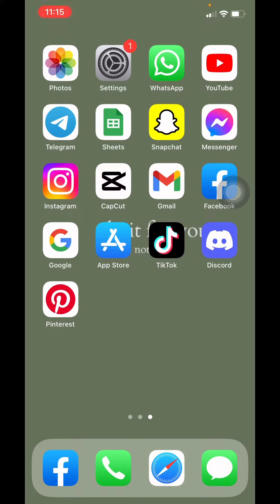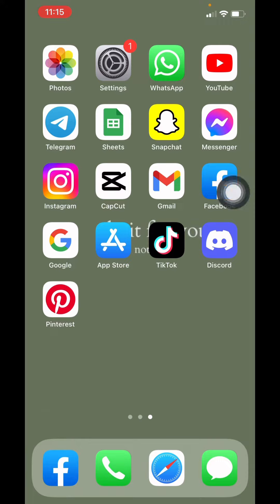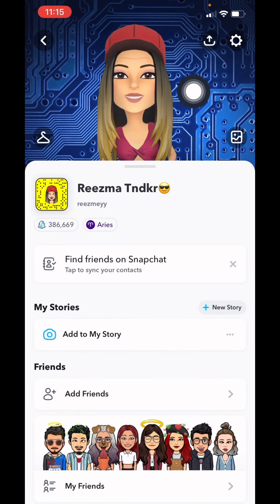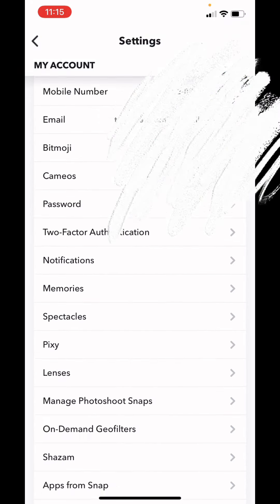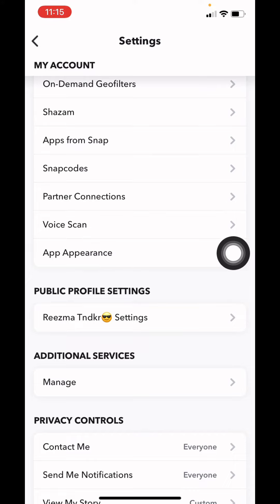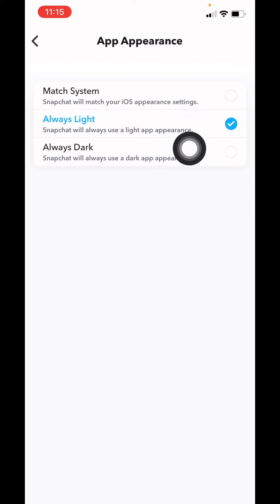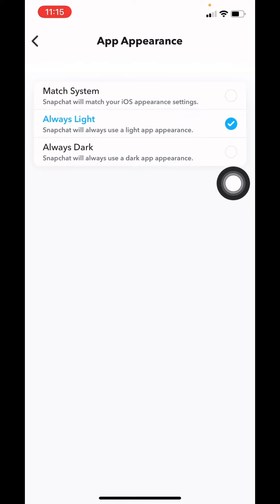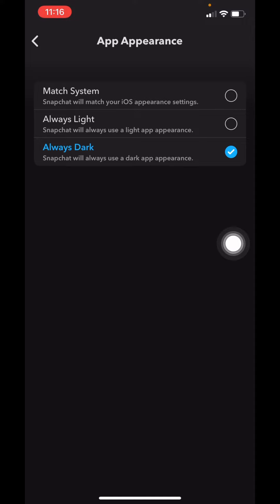How to Turn on Dark Mode on Snapchat?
Do you want to know how to turn on dark mode on Snapchat? In this video, we'll show you how easy it is to enable the dark theme and make your snaps and stories look even better.

00:00 How Can We Turn on Dark Mode on Snapchat?
00:32 App Appearance Settings
00:48 Change to Dark Appearance

How To Enable Dark Mode on Snapchat - Make Snapchat easier on your eyes with dark mode.

How To Reset Snapchat My Eyes Only Password - Regain access to your My Eyes Only content.

How To Put Snap Streak Story In Snapchat - Show off your Snap Streaks in a story.

Snapchat: How to Send Snaps to everyone at Once - Share your snaps with all your friends in one go.

Snapchat Streak Story | How to Put Snap Streak as Story? - Display your Snap Streaks in your story.

Snapchat Public Profile | How to Make Public Profile on Snapchat? - Create a public profile to share your snaps with the world.

How to Create Group on Snapchat - Make a group chat for easy communication with multiple friends.

How to Use the Crying Filter on Snapchat - Add some drama to your snaps with the crying filter.

How to delete Snapchat account | Delete Snapchat account permanently - Say goodbye to Snapchat with this account deletion guide.

How to Make a Public Profile On Snapchat 2023 - Create a public profile to share your snaps with the world.

How to remove friends on Snapchat (2023 updated) - Manage your friend list by removing unwanted connections.

How to create shortcut on Snapchat in iPhone | CLD - Make accessing your favorite Snapchat features even easier.

How to Delete Snapchat Account - Say goodbye to Snapchat with this account deletion guide.
Link:

How to share songs from Spotify to Snapchat | Easy way to share songs to anyone - Share your favorite tunes with your Snapchat friends.

How to Save Snapchat Photos To Your Gallery - Keep your favorite snaps in your phone's gallery.

Here's How to Recover Lost Snapchat Streaks Fast! Get Back Lost Snapchat Streaks - Retrieve your lost Snap Streaks and continue your streak.

How To Create Snapchat Account | Create Snapchat Account Tutorial | Snapchat - Get started on Snapchat with this account creation guide.

How To Change Username On Snapchat Account | Change Name On Snapchat | Snapchat - Update your Snapchat username

How to Delete Snapchat Account | Deactivate Snapchat Account - Temporarily or permanently deactivate your account with this guide.

How to Turn off Snapchat Notification | Mute Notifications Snapchat - Control your notifications and keep your phone clutter-free.